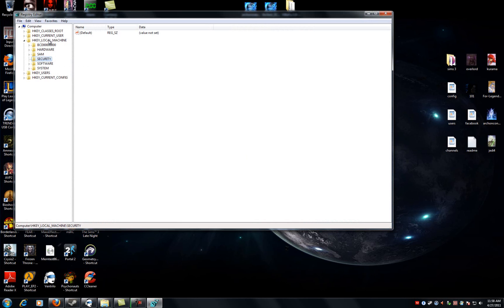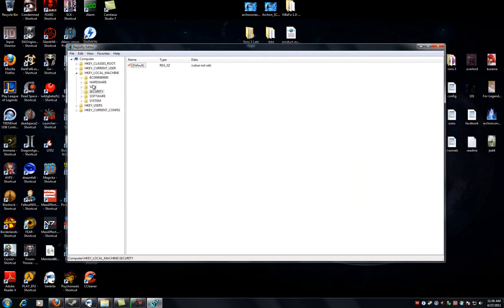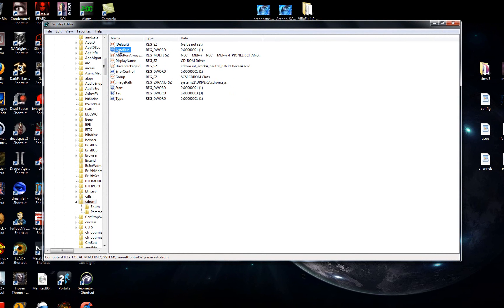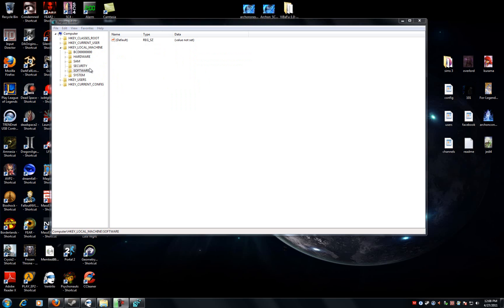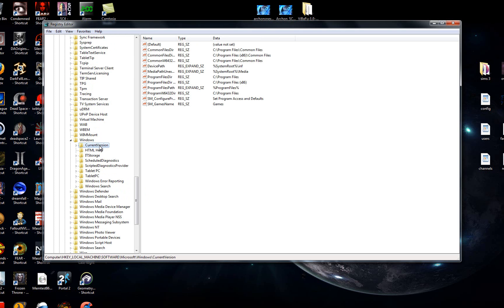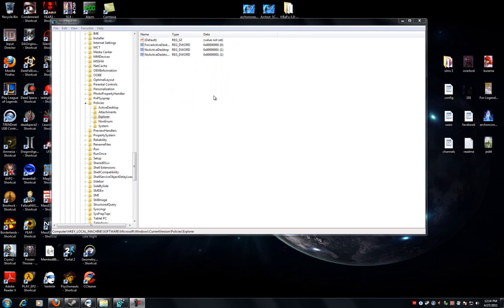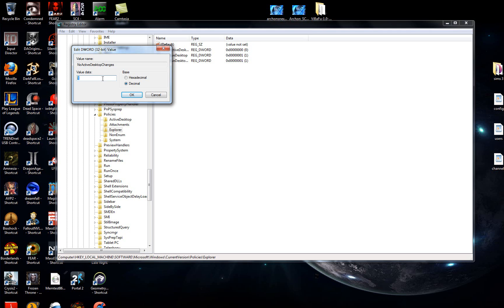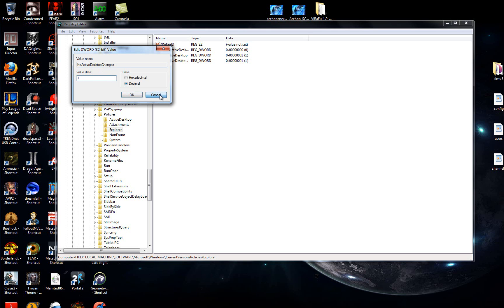No Auto Run Fix (remake)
Please, do forgive the gorilla style of this video... and my inability to properly enunciate words. If you're wondering why I've left my mispronunciations, and obvious jump shots in the video, you are probably already laughing, and if you are laughing then.. well.. you have answered this question. If you had trouble reading and or understanding the first video and could not fix your problem as a result, this might make it a bit easier.